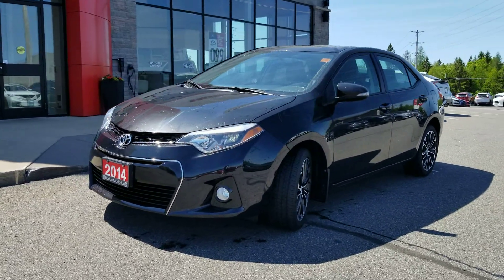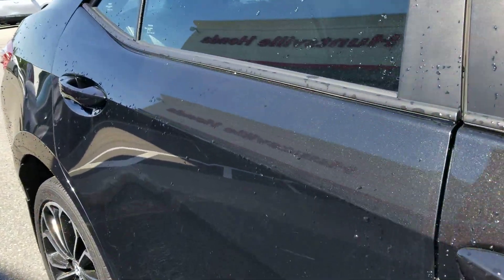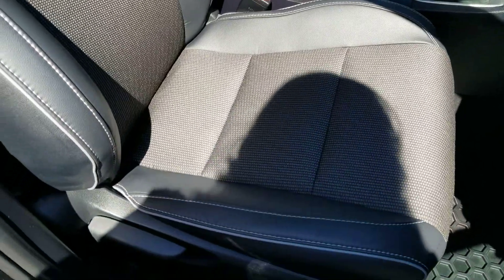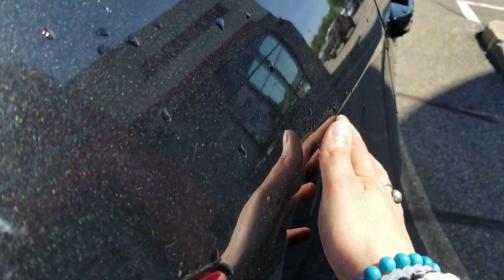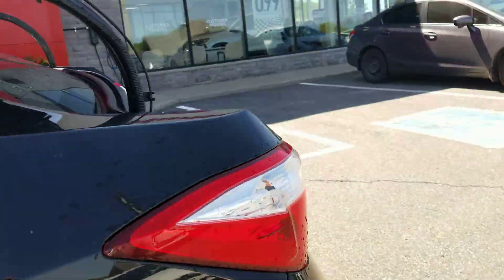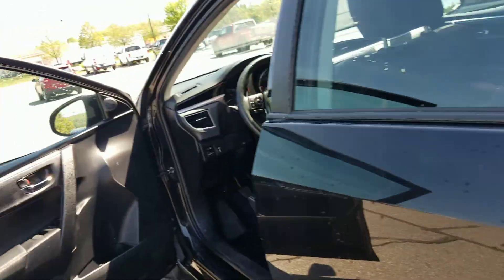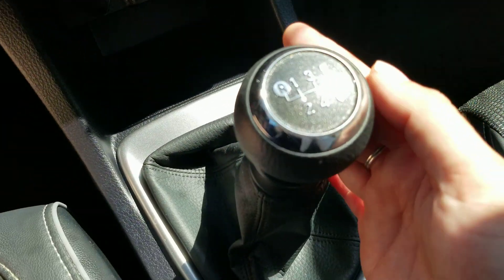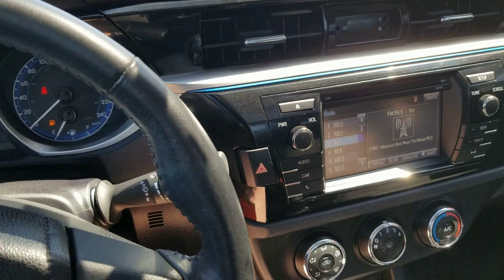2014 Toyota Corolla S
Stock# 219283C